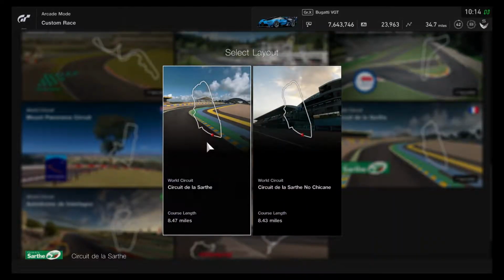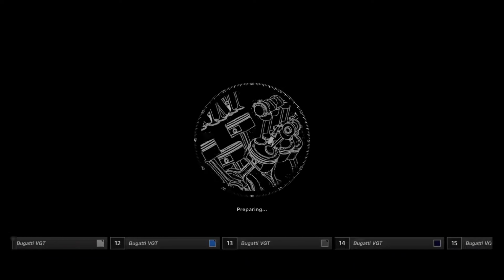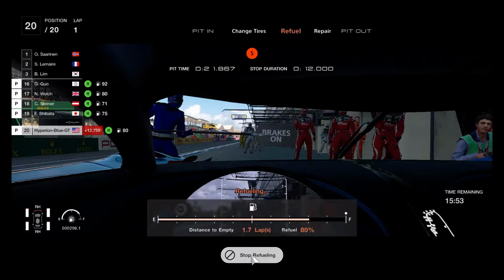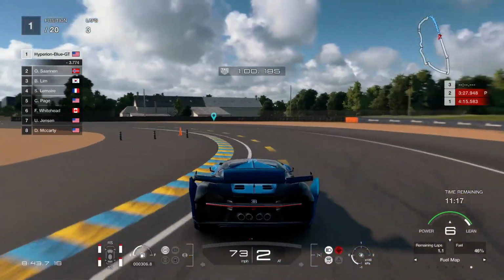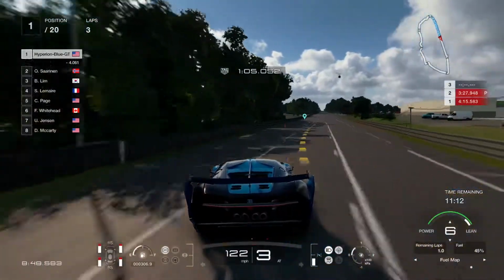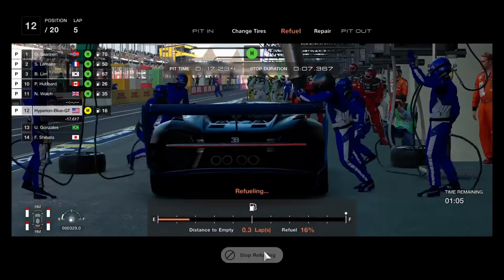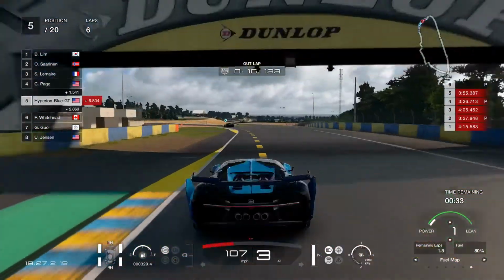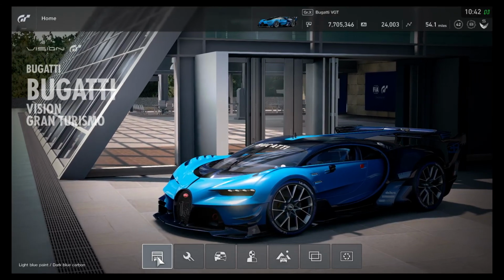Gran Turismo Sport: Bugatti Vision Gran Turismo One-Make Race, Race day (Custom Race Gameplay)